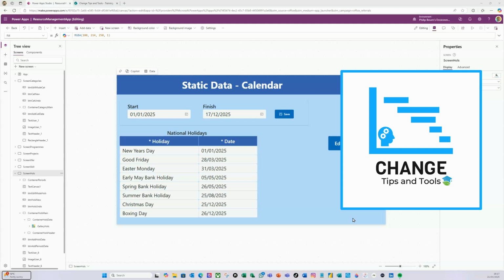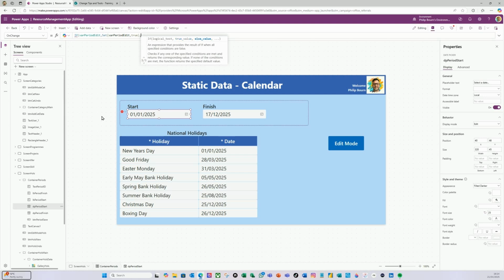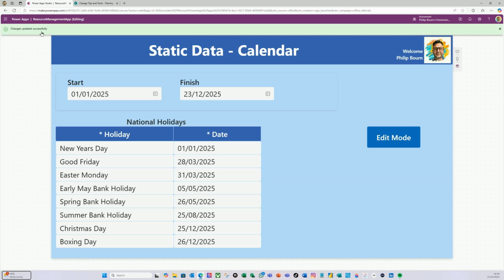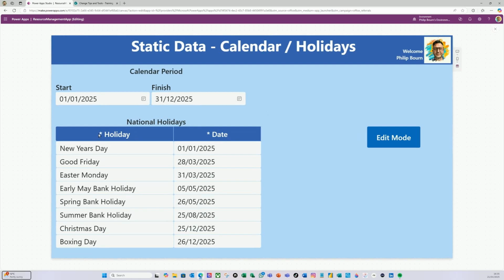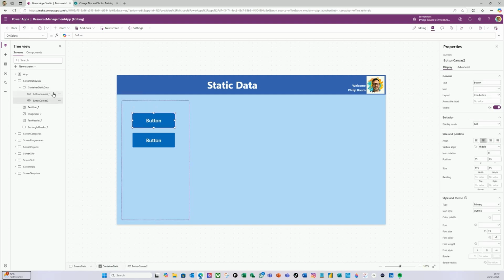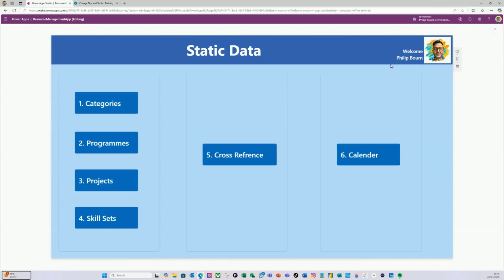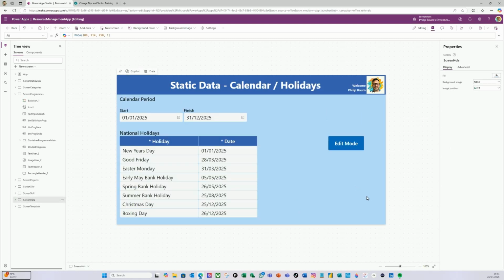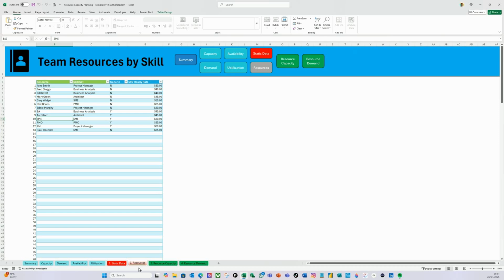Video 6. Can I REPLICATE Excel's Resource Capacity Planning in SharePoint and PowerApps?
This is the Sixth video in this series where we replicate the Resource Capacity Planning template created in Excel with SharePoint, Power Apps and Power BI combined. In this video we will continue to learn about Date Picker controls in Power Apps, with Patching and Collections plus some basic menu navigation for our user🚀

This video contains:
00:00 - Intro
00:44 - Finish off the Calendar and Holiday static data form and perform some testing and fix any issues
17:25 - Simple Menu and Navigation for our users